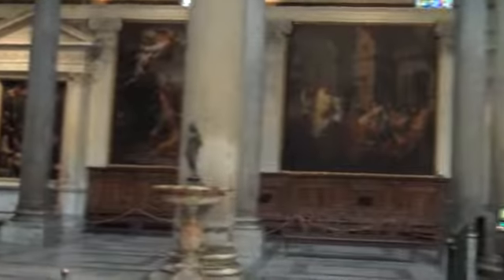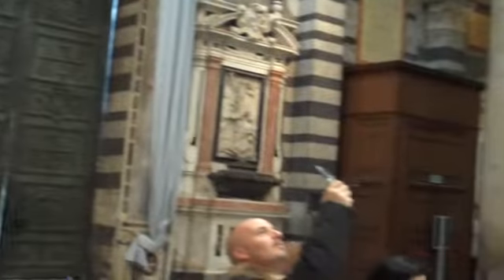Church of the Dome Pisa Italy